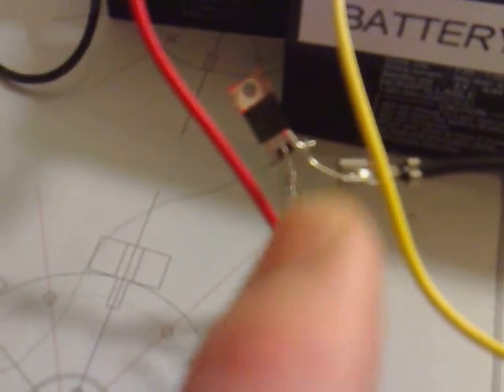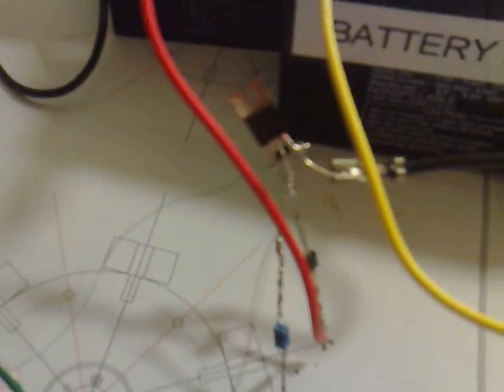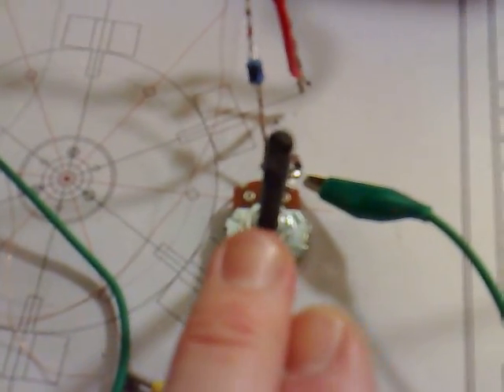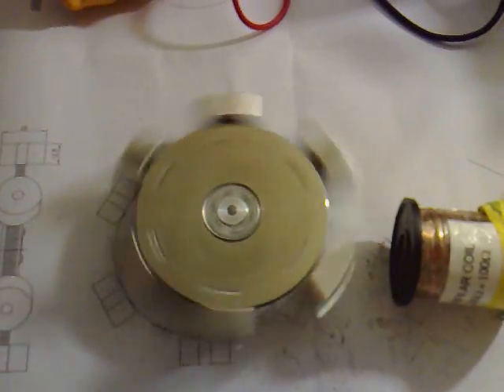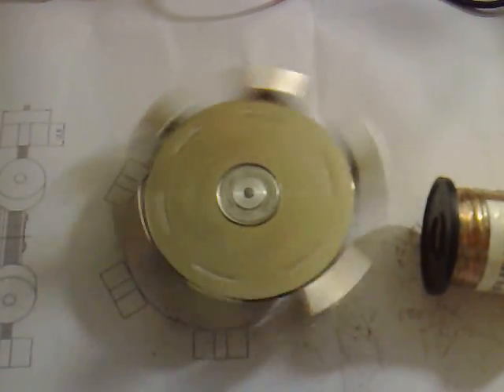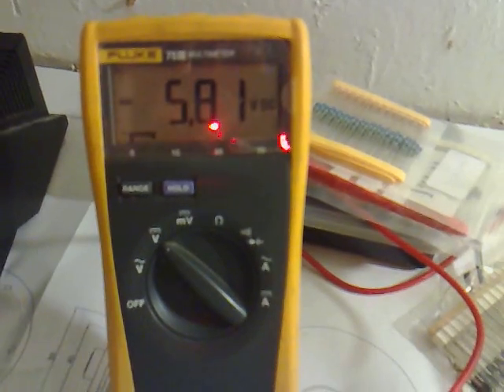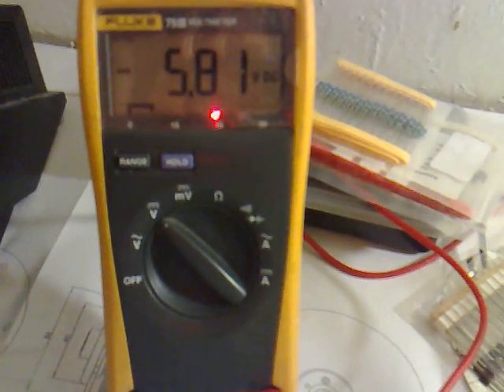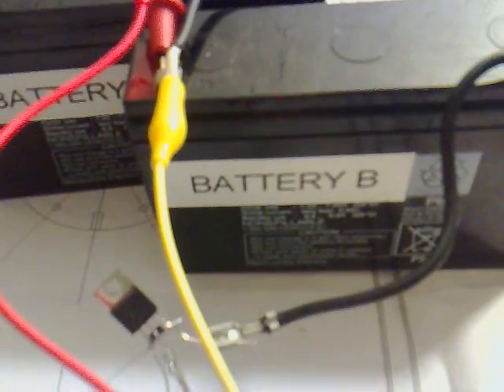Pulse Motor (Test Circuit) 083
Just a quick test to see it working before we move on to the coils and the housing.